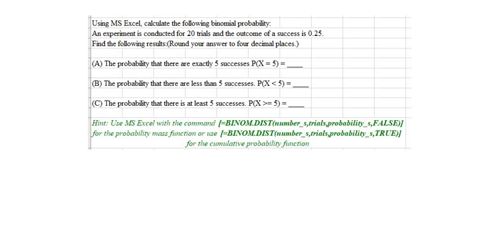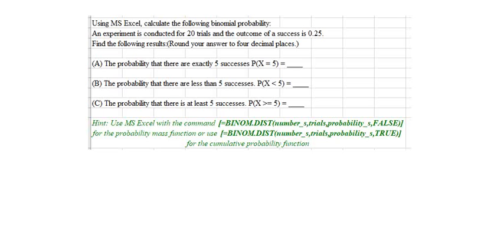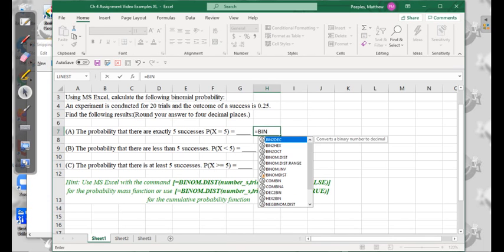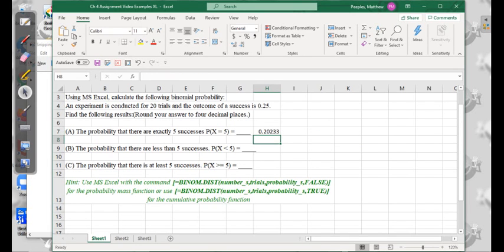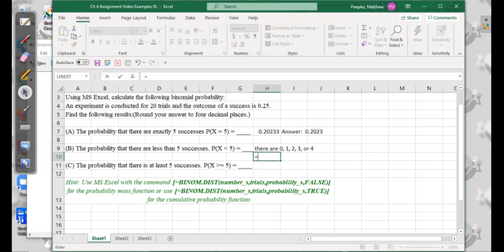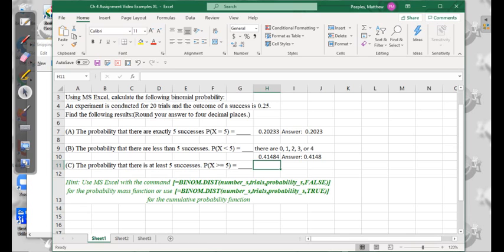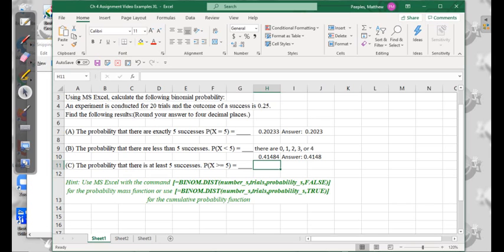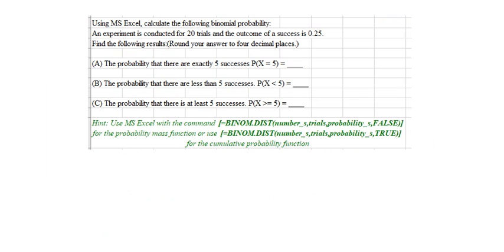MA300 Ch4 Q4 Example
MA300 Chapter 4 Assignment, Question 4 Example: A Binomial Experiment using MS Excel